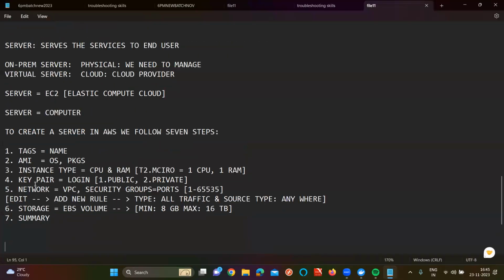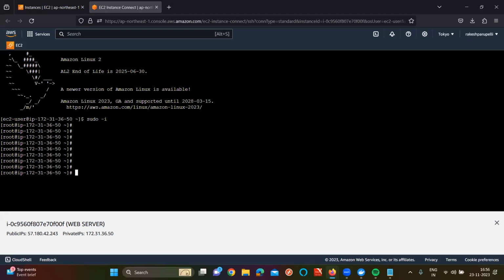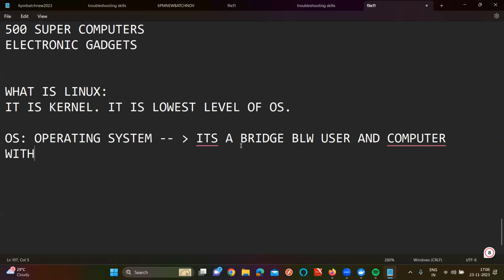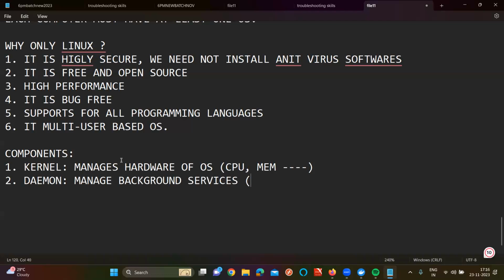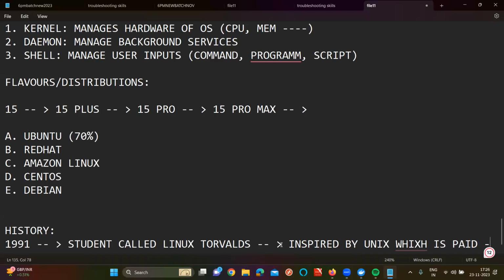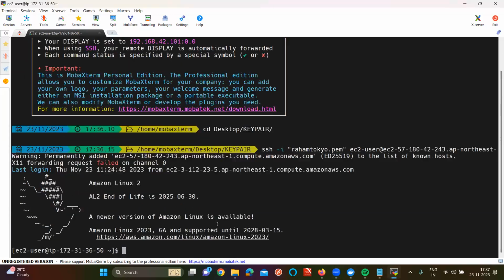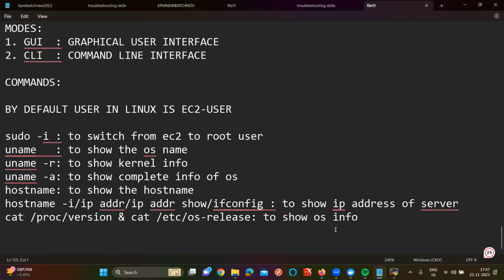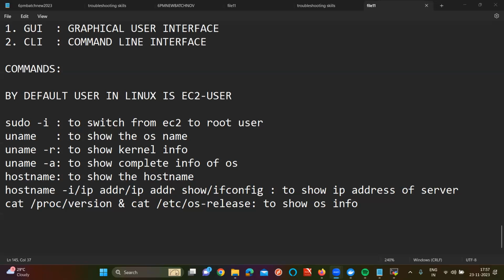DEVOPS CLASS 4